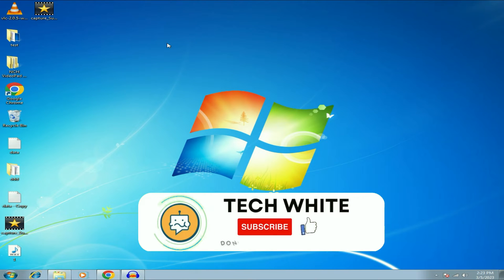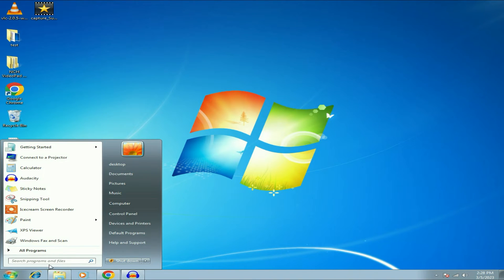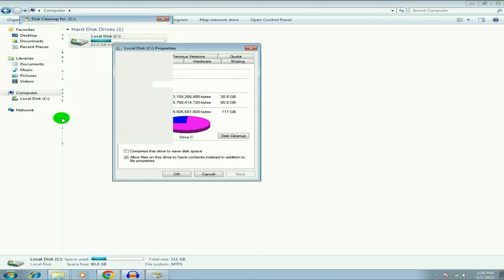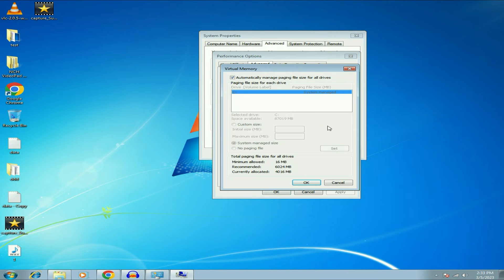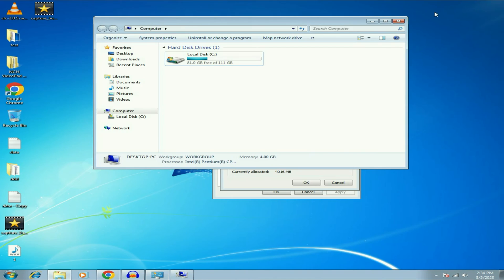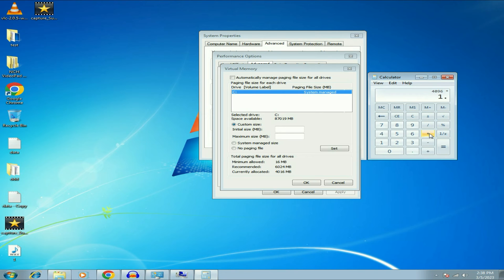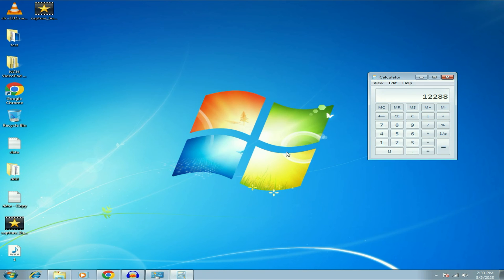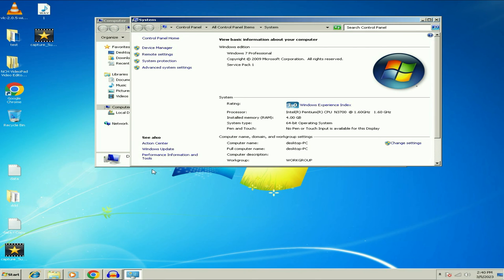Make Windows 7 200% Faster